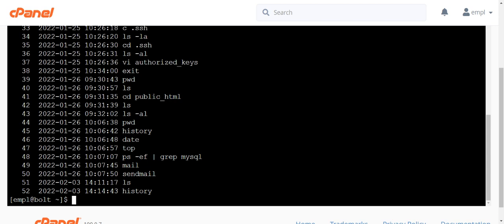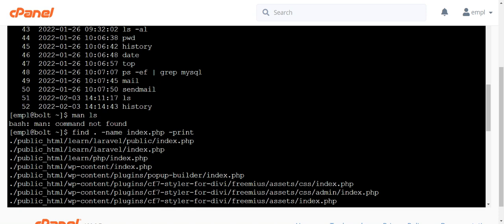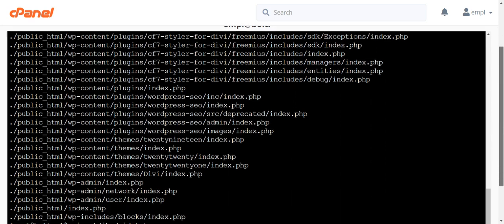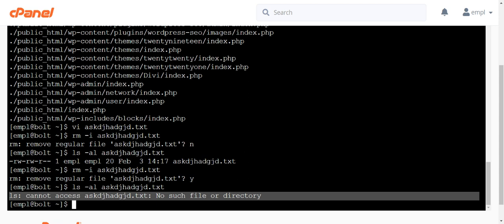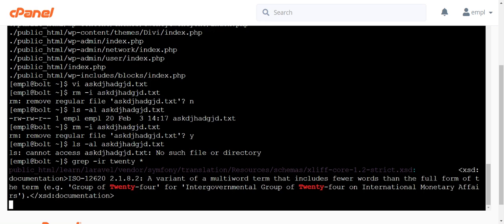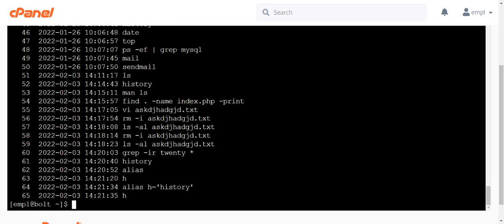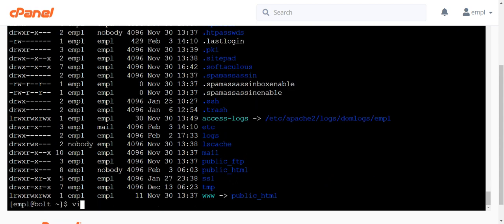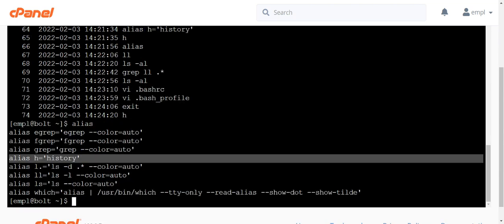Linux Commands Part 2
history
alias
find
grep